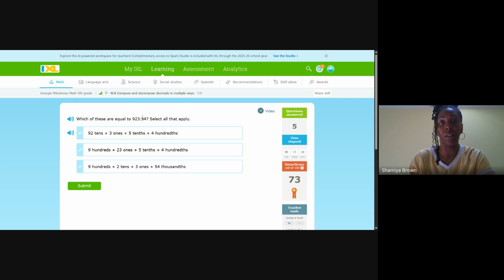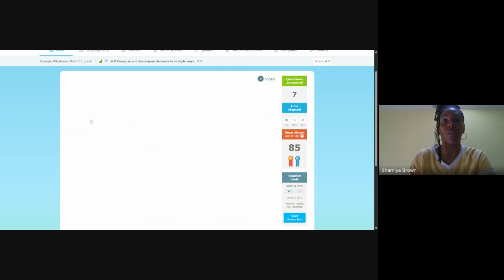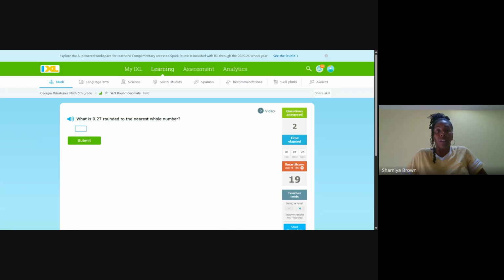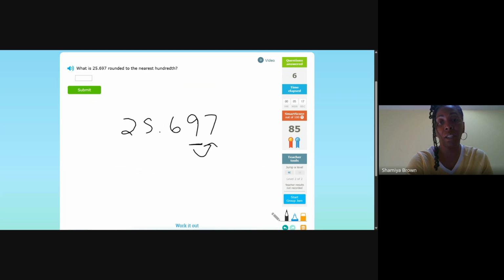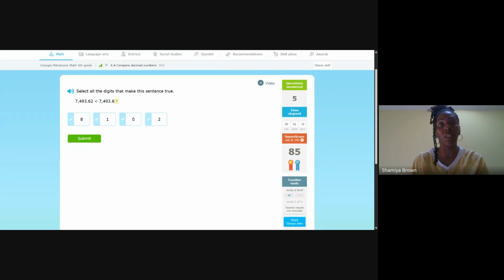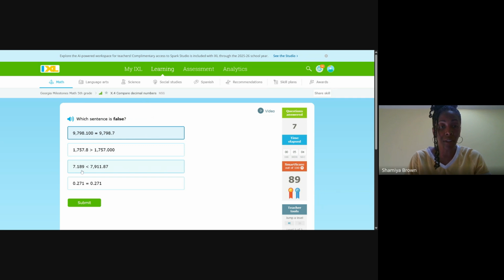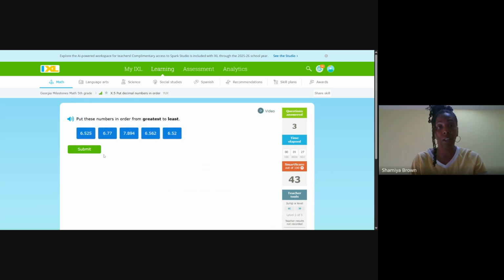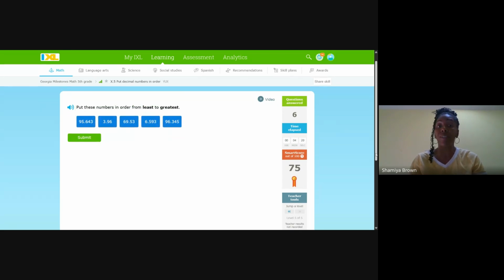IXL Milestones skill plan practice Part 2